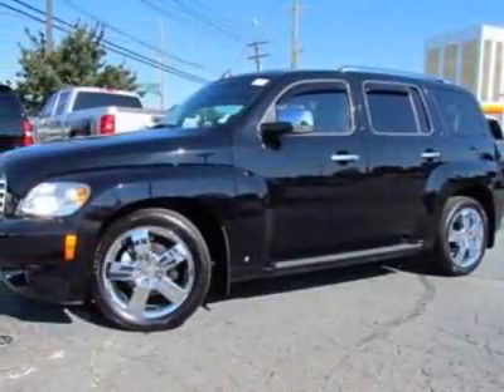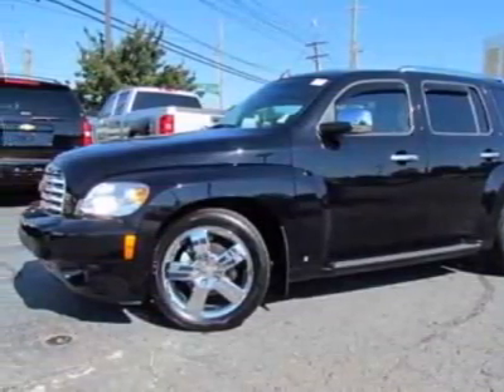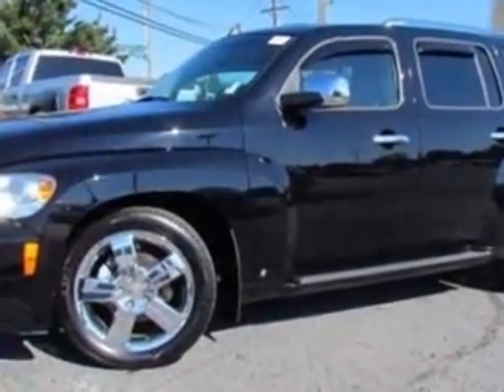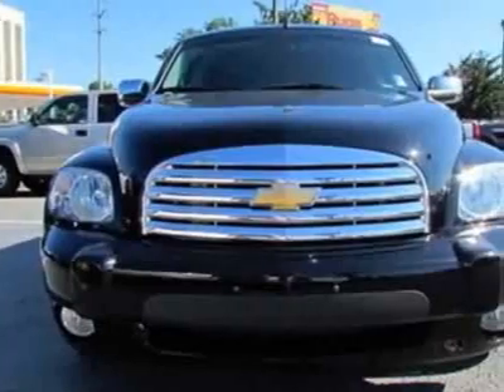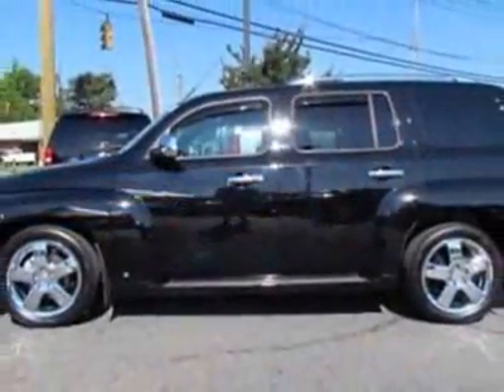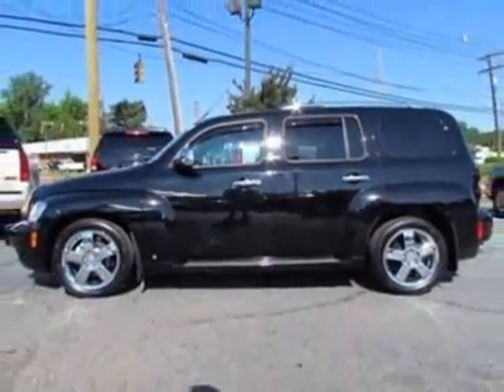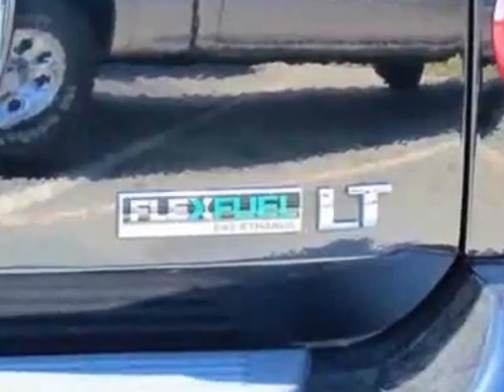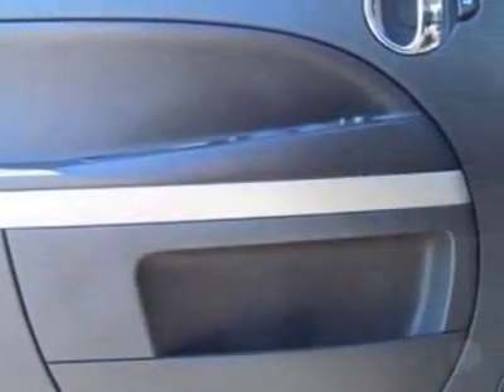2010 Chevrolet HHR LT SUV - Charlotte, NC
City Chevrolet - Charlotte, NC, Charlotte, NC - ***LEATHER!!! SUNROOF!!! SATELLITE RADIO!!!*** Chevrolet HHR LT w/2LT